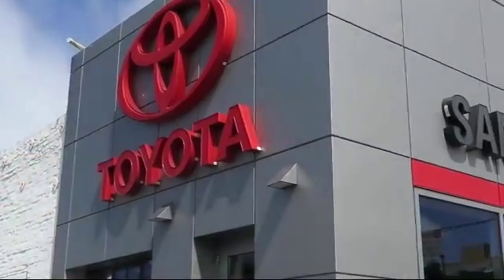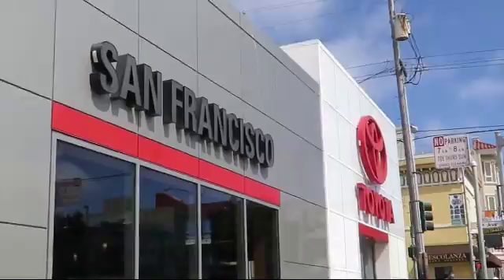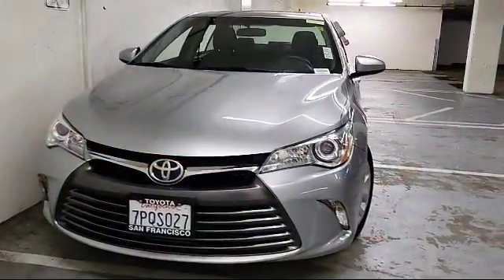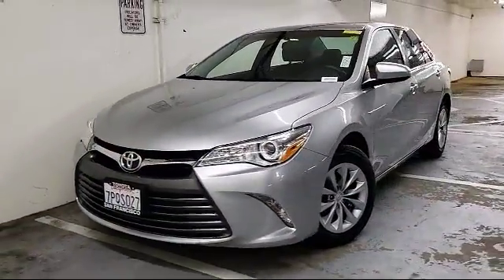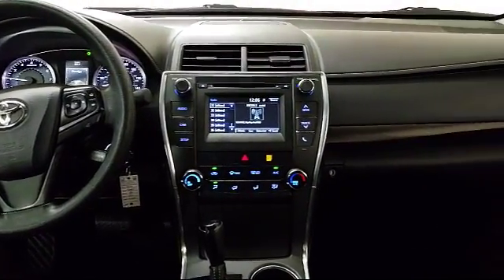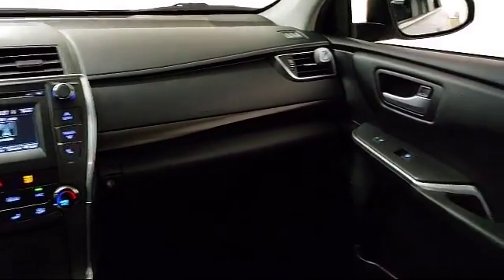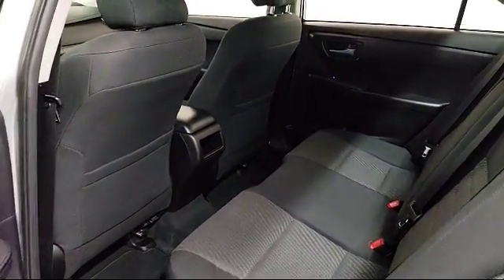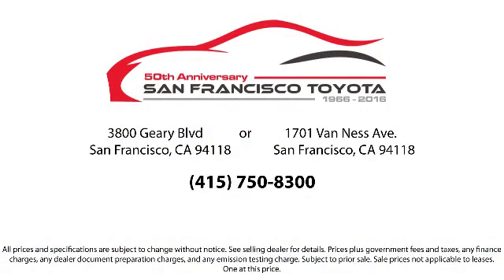2016 Toyota Camry Sedan LE San Francisco Daly City San Mateo San Rafael San Bruno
2016 Toyota Camry Sedan LE Stock Number: 30589L Vin:4T4BF1FK9GR529022.

3800 Geary Blvd.